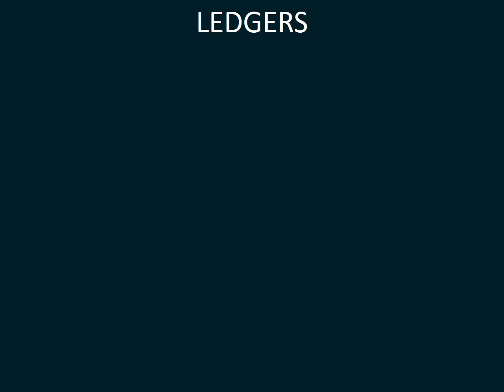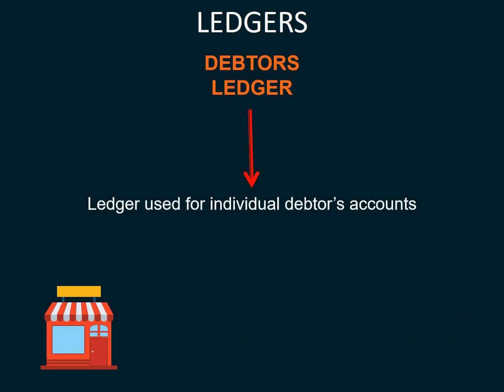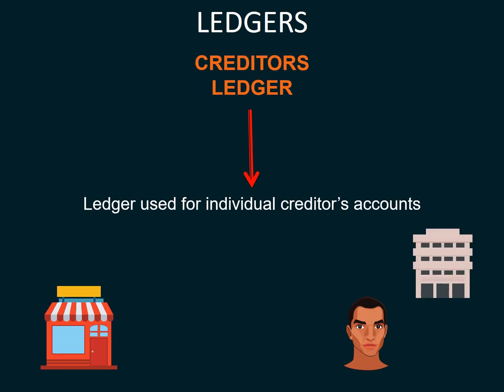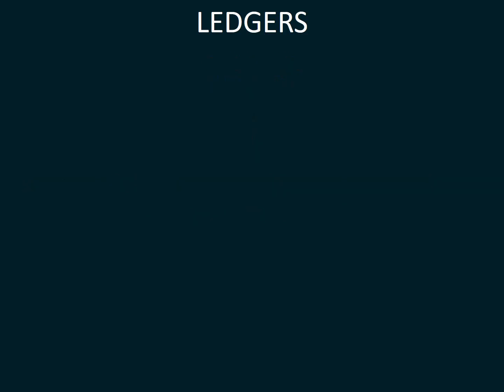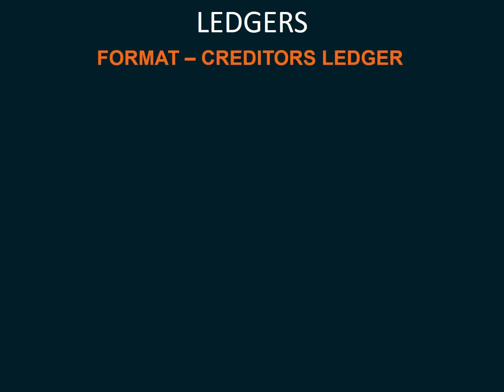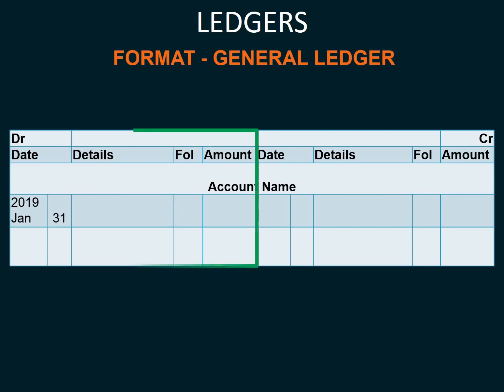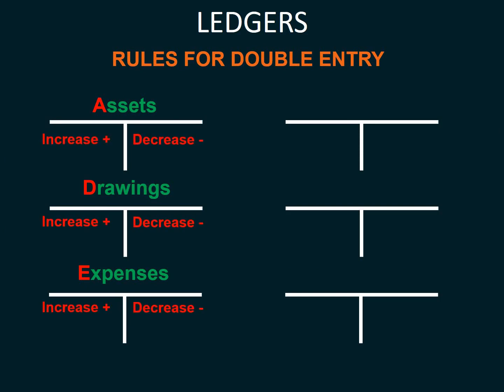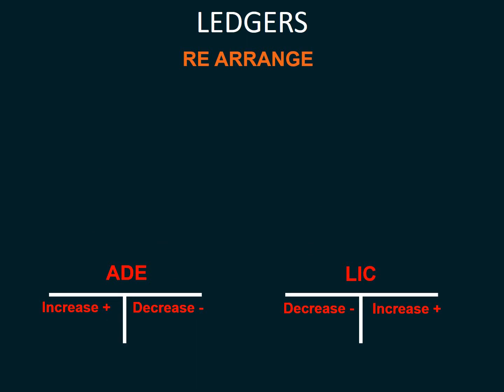The basic principles of accounting - Ledgers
How ledger transactions are recorded

Cardano ADA : addr1q8z0dfgtt3yh2pajn8djdrj5vyddgdu6k8nh9mwg4wm87fc08huef7l522h